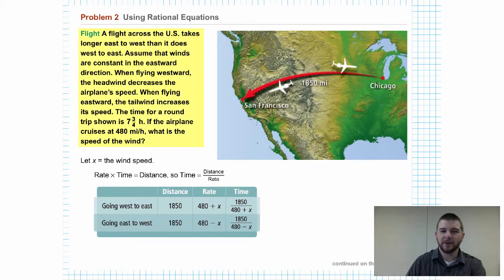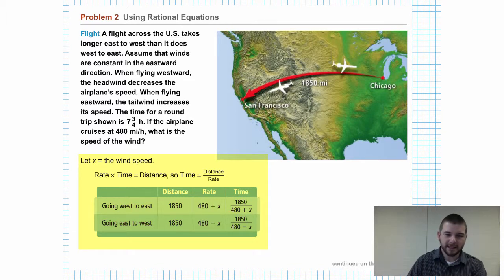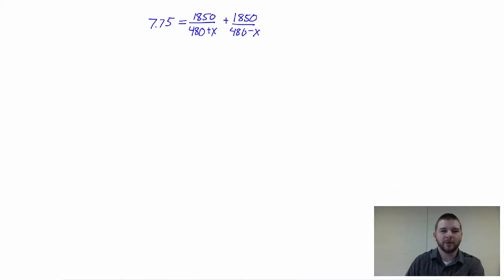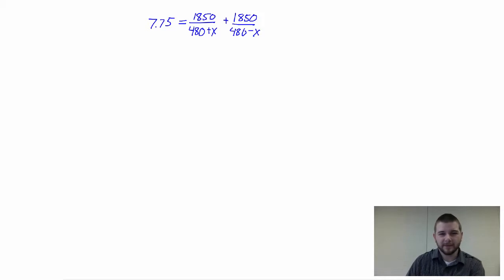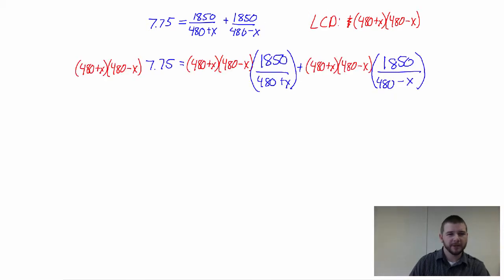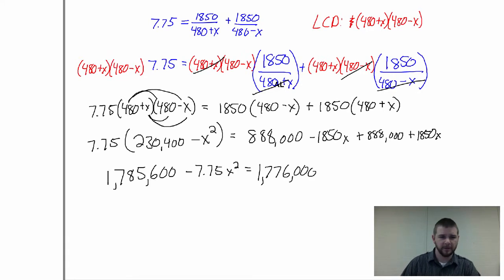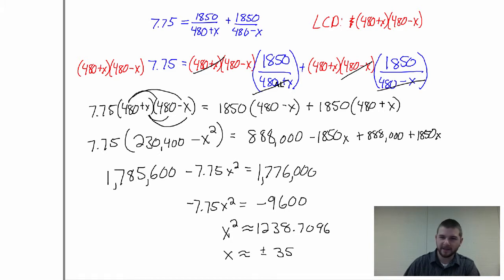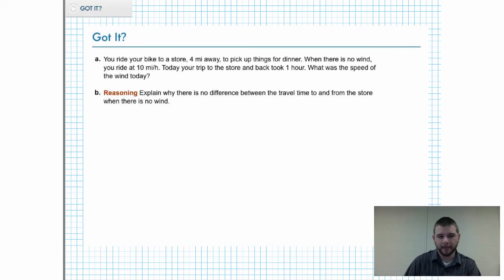Algebra 2 8-6 Example Problem 2